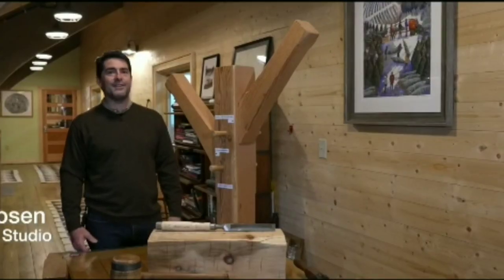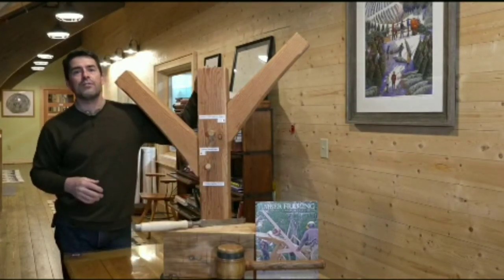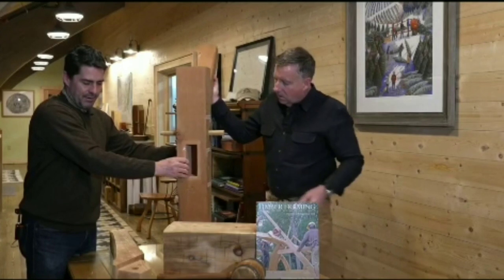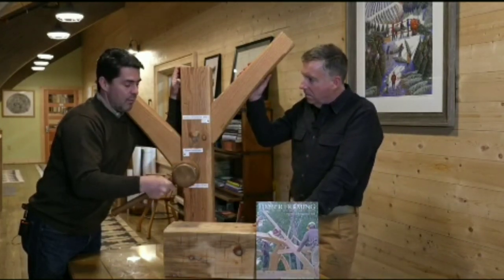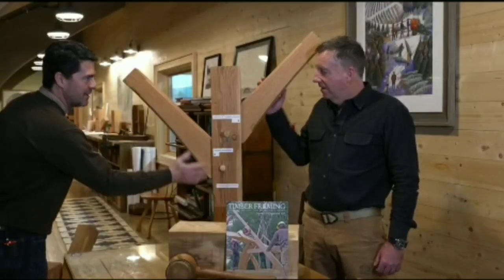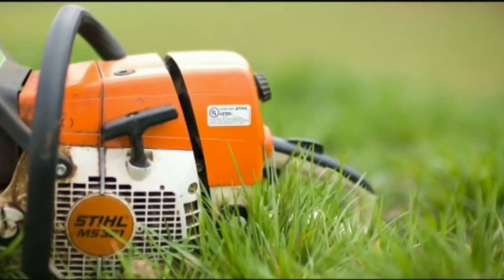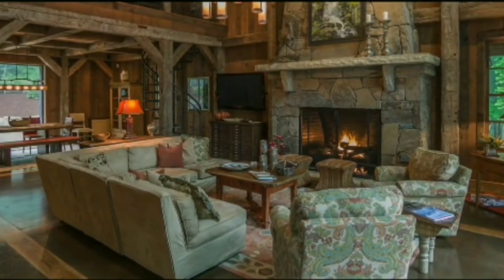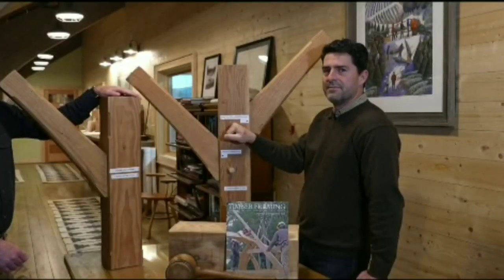Timber Frame vs. Post and Beam construction. What's right for you.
What is a timber frame home? Eric from Carolina Timberworks gives a quick overview.

Pat's Easy Change Quick Hitch System.
AirTec Lube-Shuttle Pistol Grip Grease Gun Kit
Hisea Men's Rain Boots Waterproof Durable Insulated Rubber Neoprene Outdoor Muck Hunting Boots.
Schumacher SC1319 1.5 Amp 6V/12V Fully Automatic Smart Battery Charger/Maintainer
Dorfman Pacific Co. Men's Dimensional Brim Boonie
Bugsplatter N All 4oz. Concentrate Makes 2 Quarts. Multi-Surface Vehicle Cleaner / Bug Splatter and Black Streak Remover.